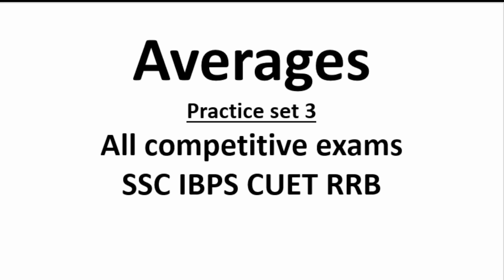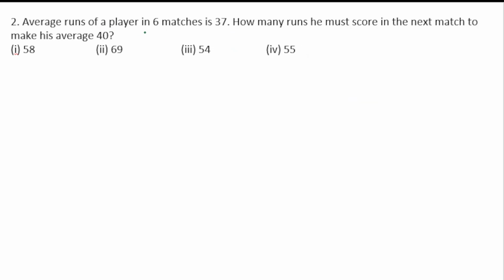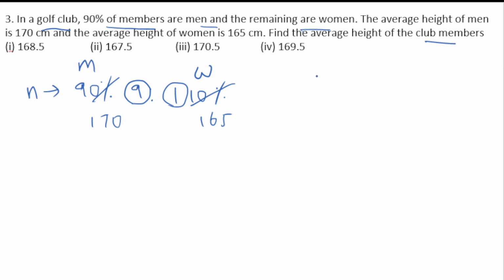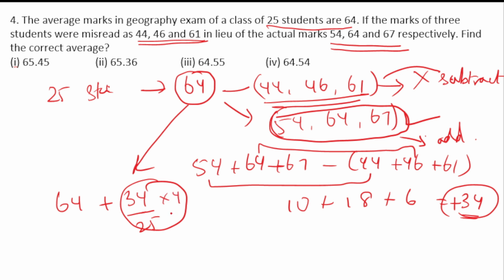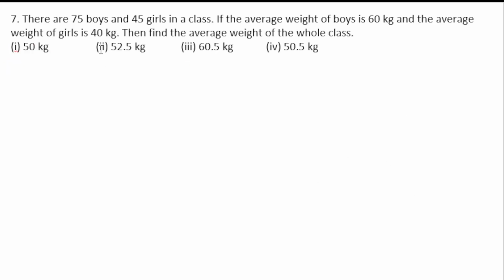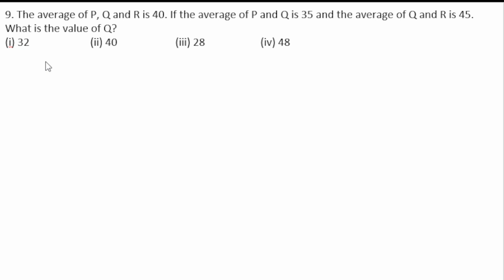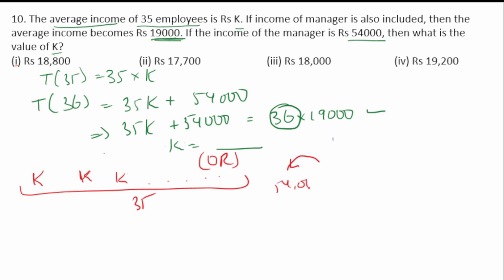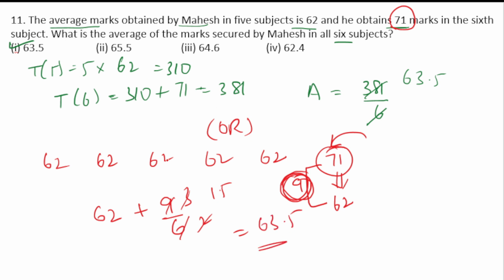Averages-set 3|Quantitative Aptitude|Shortcuts|Tricks|Tips|All competitive exams|SSC|IBPS|CUET|RRB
This video explains important and repeated questions of topic Averages. Short cuts, tips and tricks are shared here to solve faster.